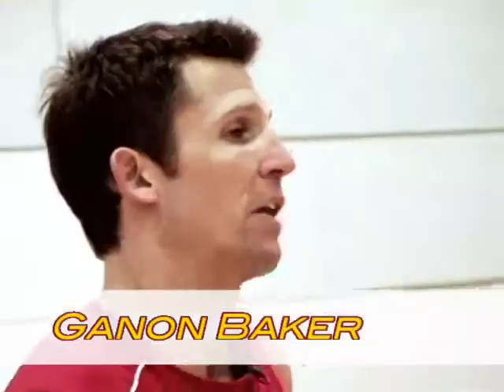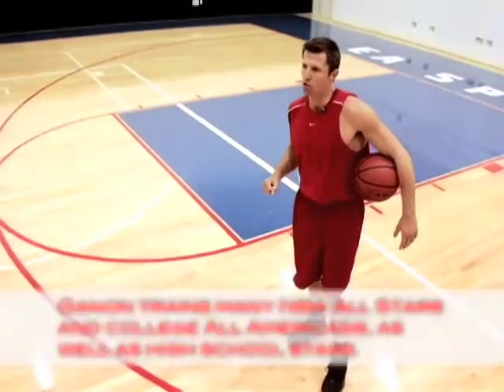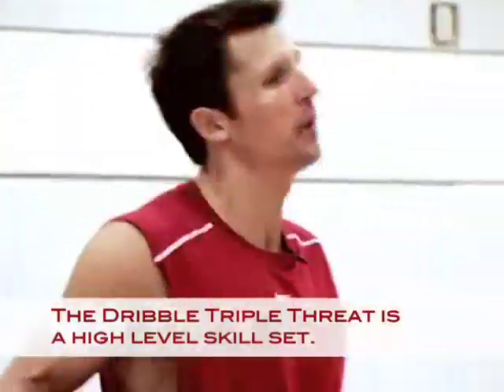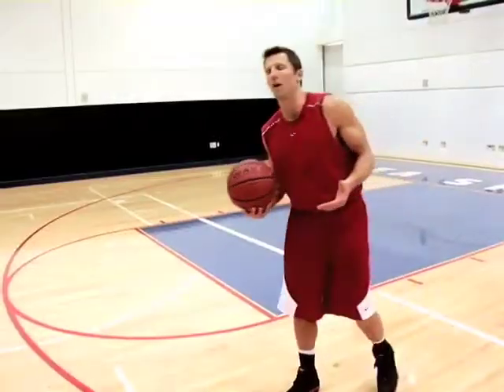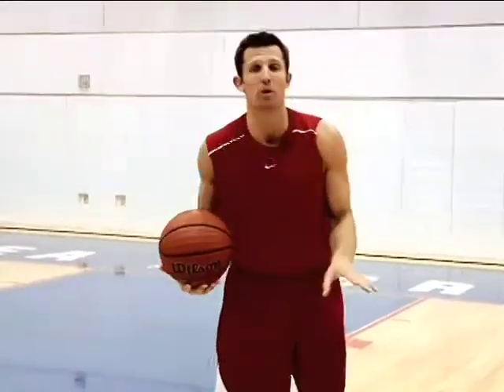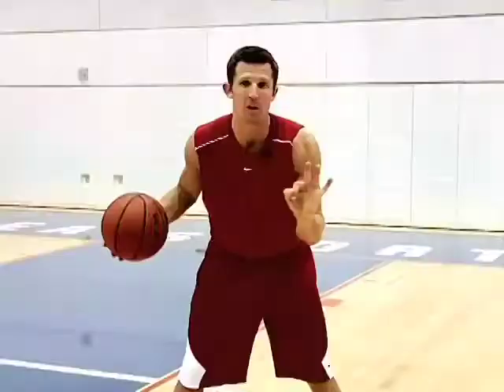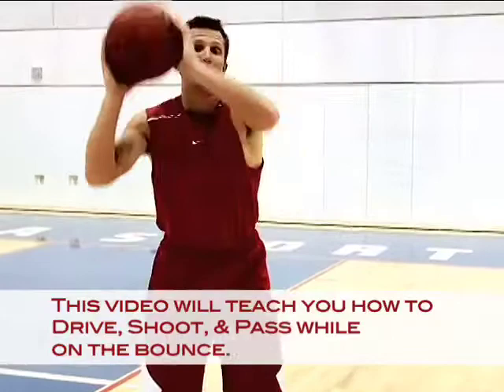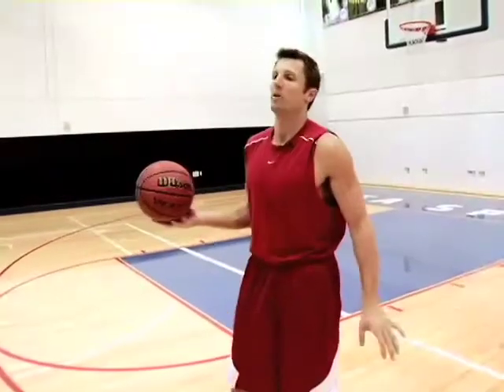Dribble Triple Threat - With Ganon Baker - Pass Shoot & Drive - New DVD iPhone & Android App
Sample clip from the DVD + iPhone, iPad, iPad mini & Android App " Dribble Triple Threat "  - With Ganon Baker